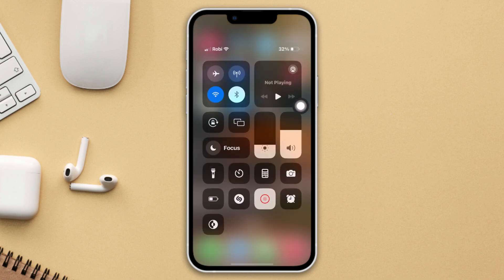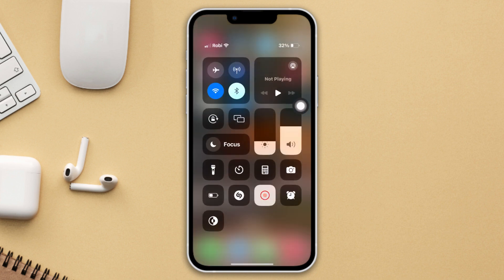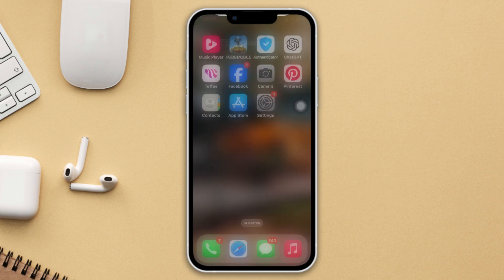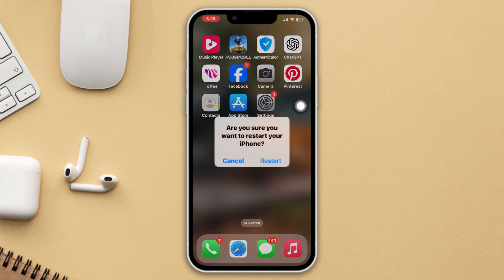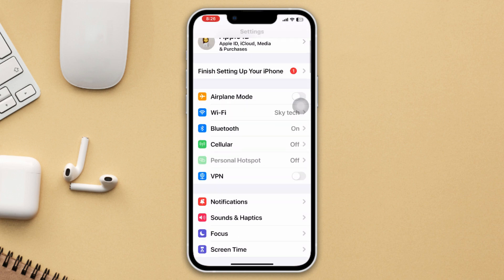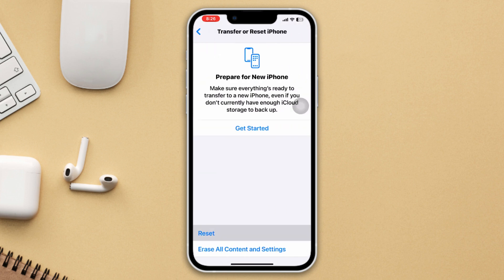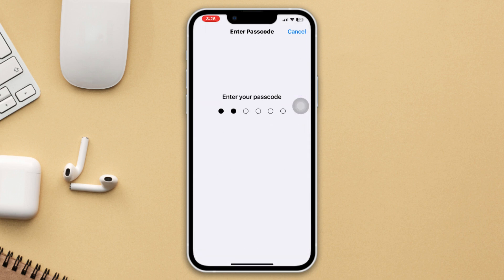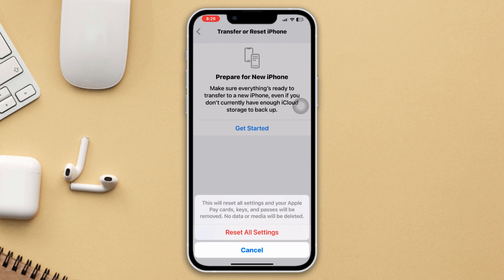How to Fix Wi-Fi Calling Not Working on iPhone After iOS 17 Update | Wi-Fi Calling Stopped Working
If your iPhone Wi-Fi calling is not working on your iPhone after the iOS 17 update and you can't enable Wi-Fi calling on your iPhone after the iOS 17 update, then this video will be very helpful. You may think "Why is my Wi-Fi calling not working? How to fix Wi-Fi calling not working issue?". Don't worry, I'm gonna tell you how to enable Wi-Fi calling on iPhone and how to make a call with Wi-Fi Calling on iPhone.

Watch the video when your Wi-Fi calling won't work and you can't turn on Wi-Fi calling on your iPhone and follow the steps to turn on the Wi-Fi calling on your iPhone. In this video, I will show you how to fix Wi-Fi calling not working on iPhone after the iOS 17 update.

00:01- Video intro
00:14- Method 1: Enable and disable airplane mode
00:28- Method 2: Enable Wi-Fi calling
00:42- Method 3: Restart your iPhone
00:56- Method 4: Reset all settings
01:18- Method ending